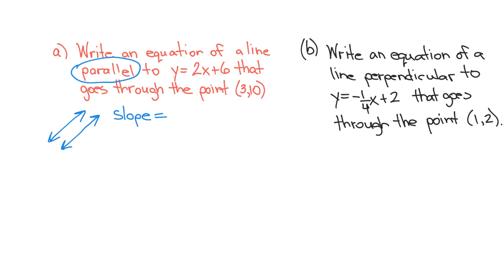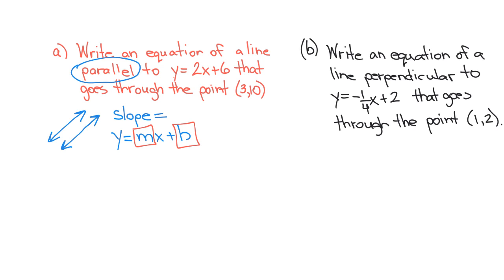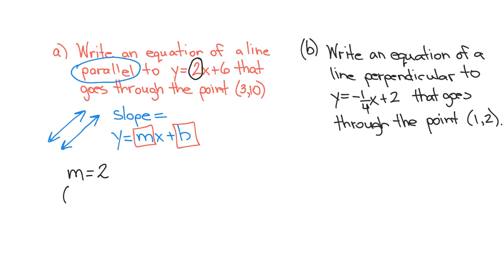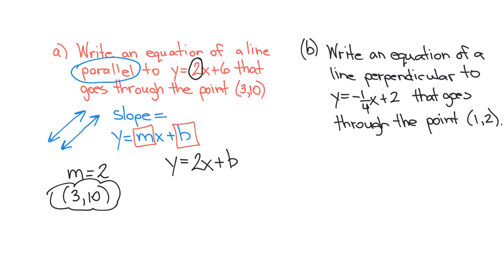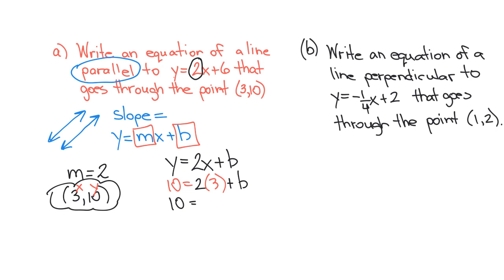Writing an Equation Parallel to a Given Equation and through a specific point